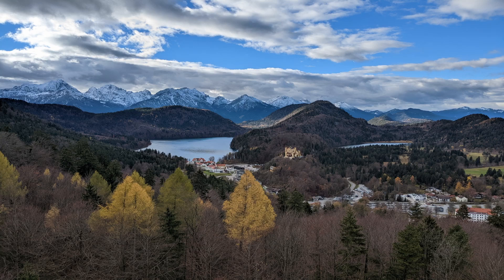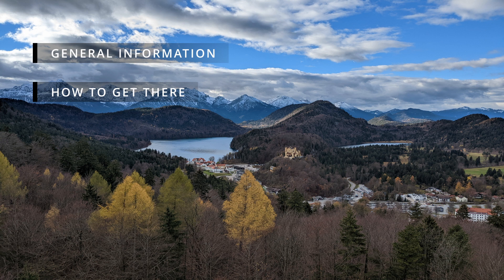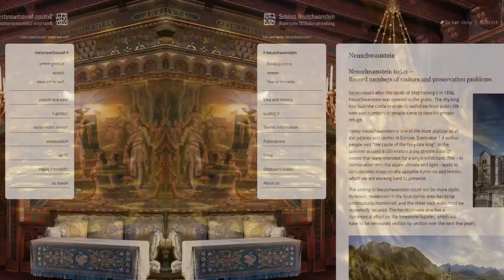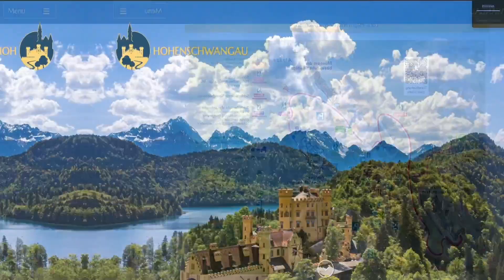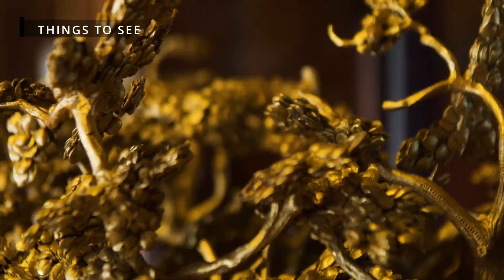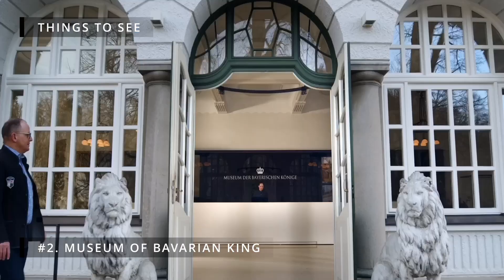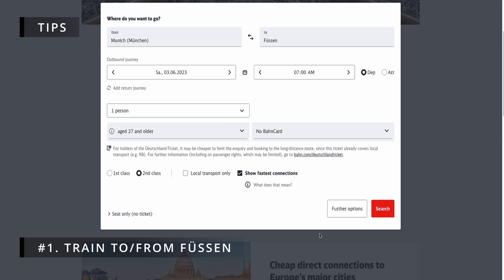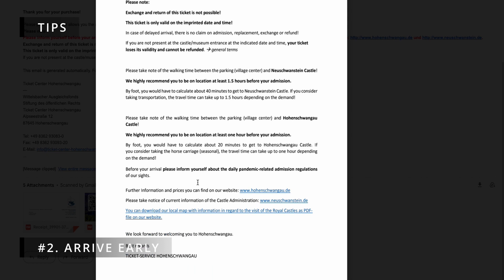Day Trip to Neuschwanstein Castle | Most Famous Castle in the World | Budget Travelling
Neuschwanstein Castle is a 19th-century palace on the foothills of the Alps in the south of Germany. It is located in the municipality of Schwangau, above the incorporated village of Hohenschwangau. The castle was built for King Ludwig II of Bavaria as a way for him to escape from public life. Seven weeks after his death, it became open to the public and is now one of the most popular palaces in Europe, attracting 1.4 million tourists per year.

Please note that this video is based on my trip to Europe in November 2022. Depending on when you watch this, certain information may no longer be relevant.